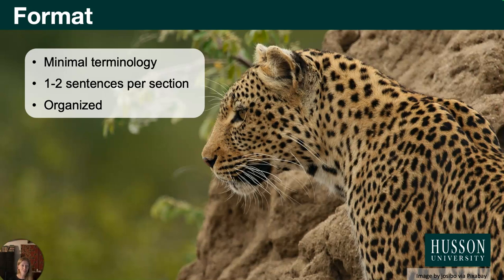AB 491: Week 7 Abstract Section